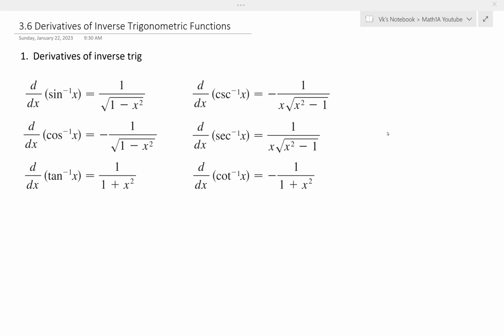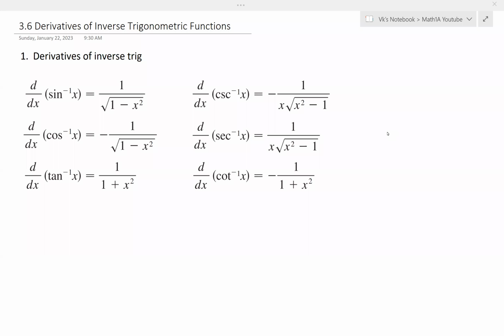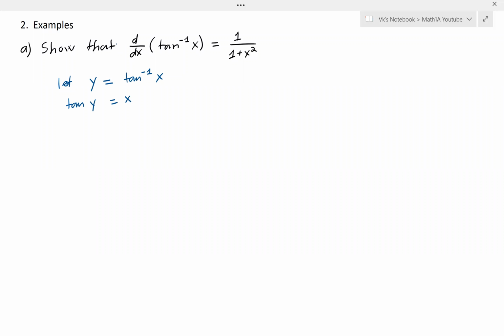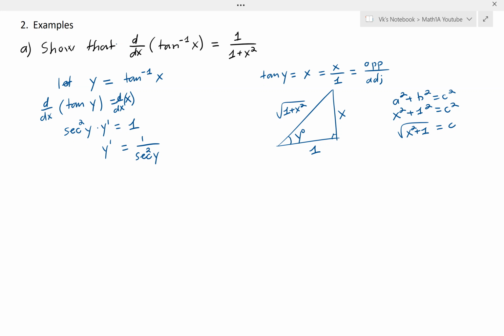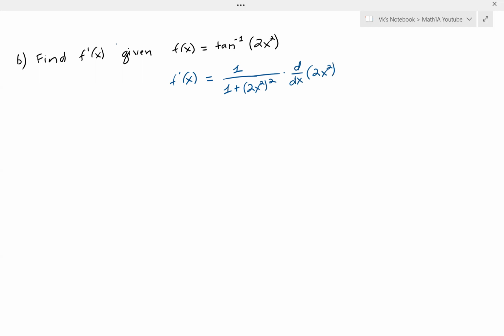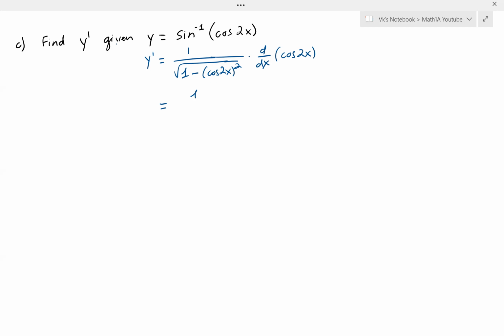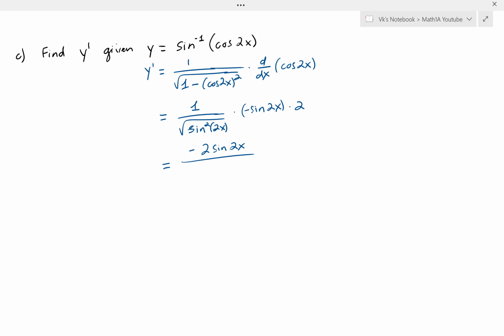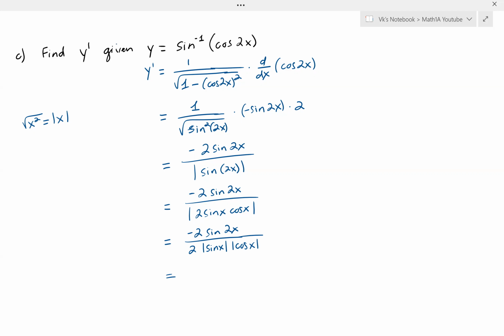DiffCal 14 Derivatives of Inverse Trigonometric Functions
This video introduces learners to the derivatives of 6 trigonometric functions. Derivative of arctangent is quite useful in Calculus 2 or Integral Calculus, thus the video includes a proof of it.
0:00 Intro
0:15 Derivatives of inverse trig
1:35 Examples